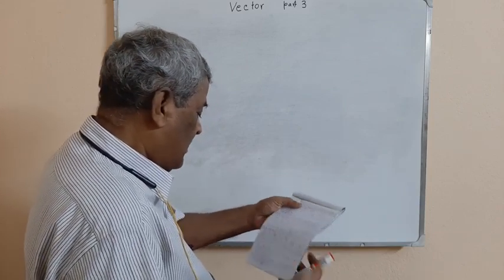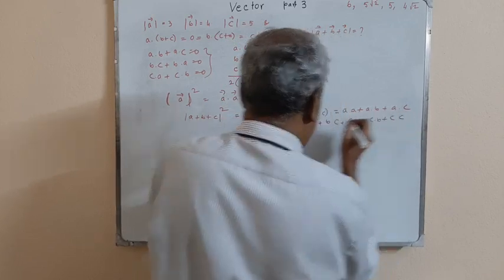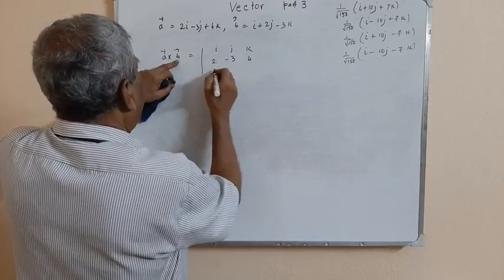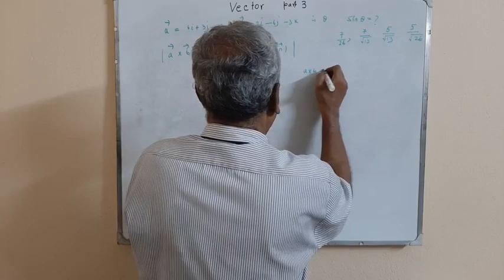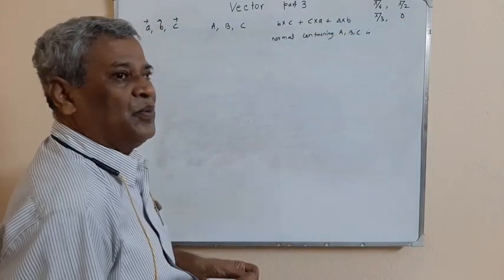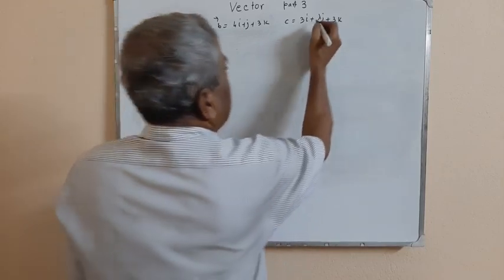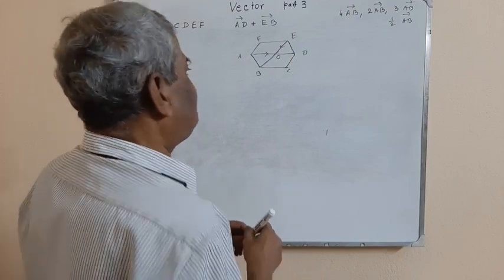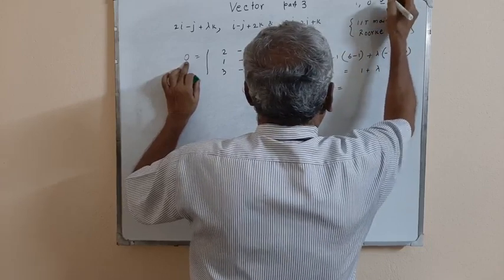vector ll part 3 ll